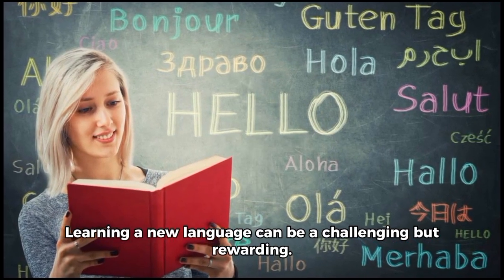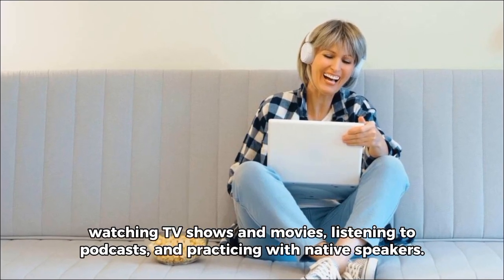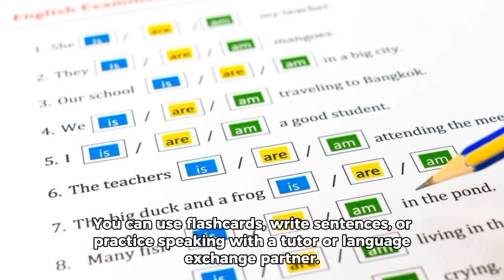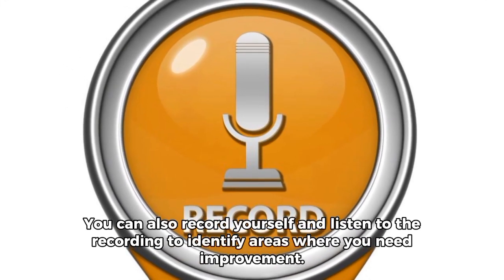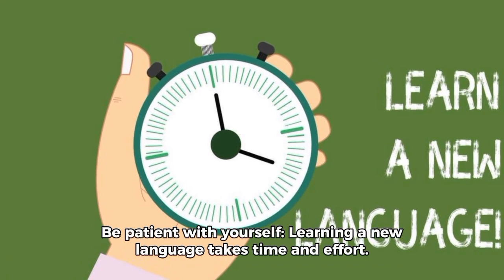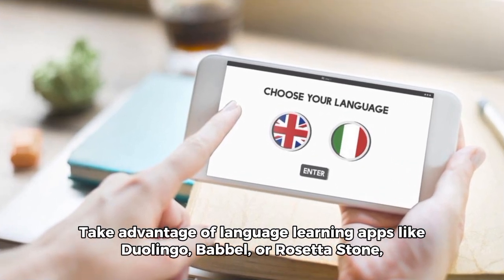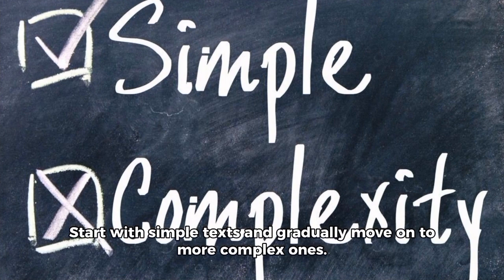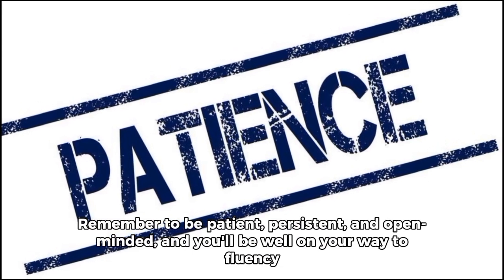How to Learn 🖋 a New Language Tips and Hacks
"Master a New Language with Our Expert Tips and Tricks! 🇺🇸👄

Are you ready to unlock the doors to a new culture and broaden your horizons? Learn a new language with our comprehensive video guide! 🌐📚

In this video, our experienced linguist shares her top tips and tricks to help you learn a language quickly and effectively. From grammar hacks to pronunciation practice, we've got everything you need to become fluent in no time. 💪🏽👩‍🎓

Whether you're a beginner or an advanced learner, our video is designed to meet you where you are and help you achieve your language goals. 🌱🚀

Discover the best language learning resources, apps, and techniques to fast track your progress. Learn how to immerse yourself in the language, practice speaking and listening, and build a strong foundation in grammar and vocabulary. 📱👂

Don't let language learning intimidate you - our expert guidance and practical exercises will have you speaking like a native in no time. 😊👍

Watch our video now and start your language learning journey today! 🎉🇫🇷 LanguageLearning LanguageTips Bilingual Multilingual LanguageResources LanguageApps Grammar Vocabulary Pronunciation Speaking Listening"

In this description, we've included relevant keywords such as "language learning," "linguist," "grammar hacks," "pronunciation practice," "bilingual," "multilingual," "language resources," "language apps," "vocabulary," "speaking," and "listening." We've also tried to make the description engaging and informative, highlighting the benefits of watching the video and what viewers can expect to learn from it. Additionally, we've included hashtags to reach a wider audience